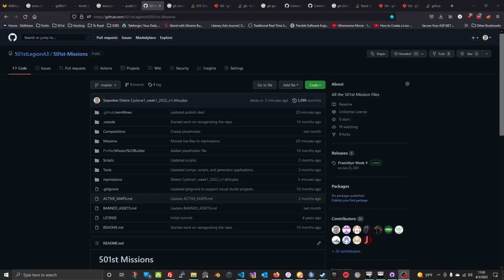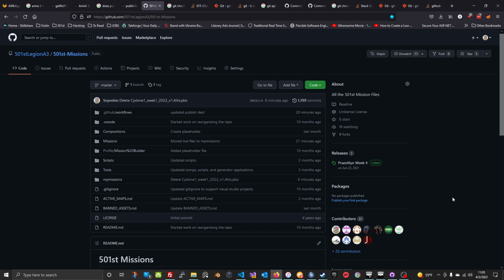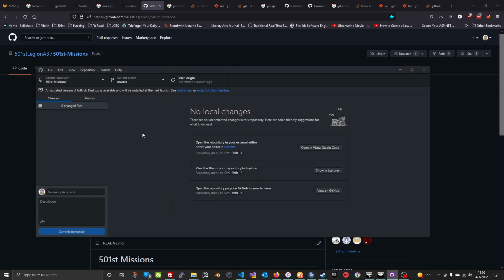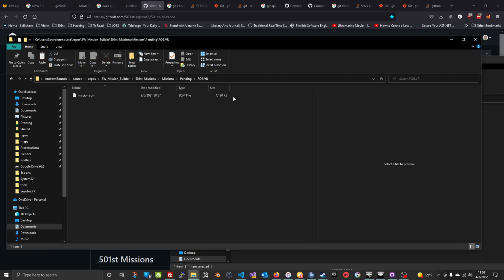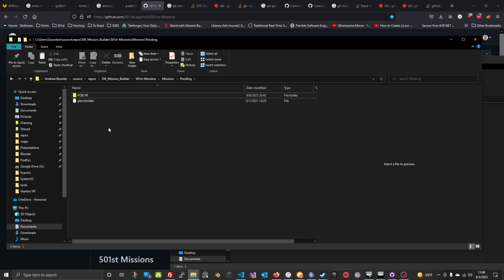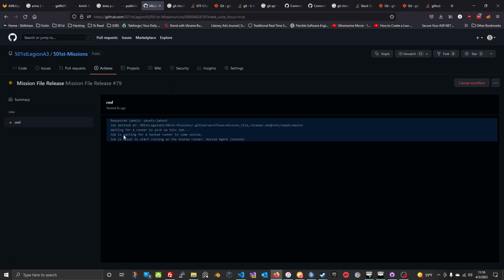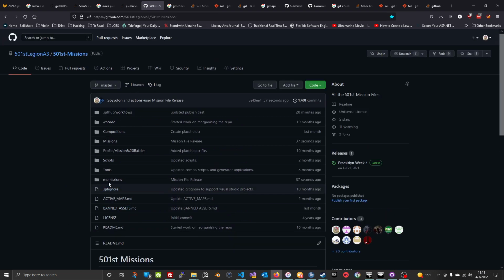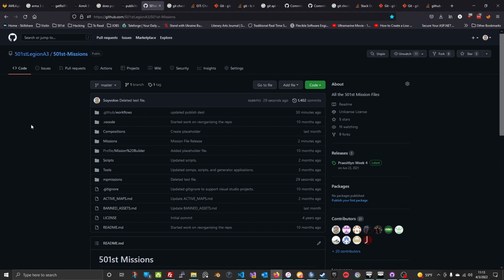New Mission Builder File Release Instructions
New instructions for publishing files to server. For those with publish permissions already!